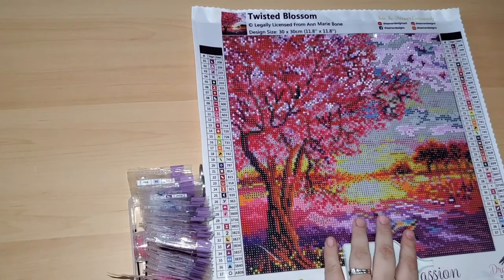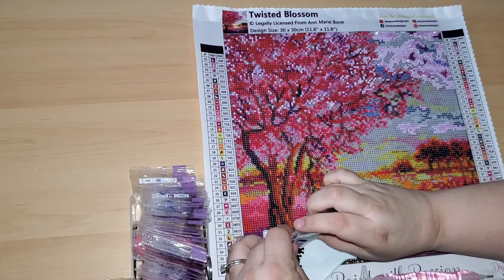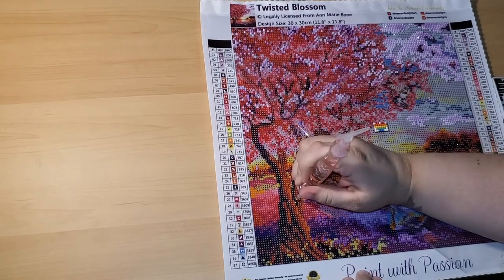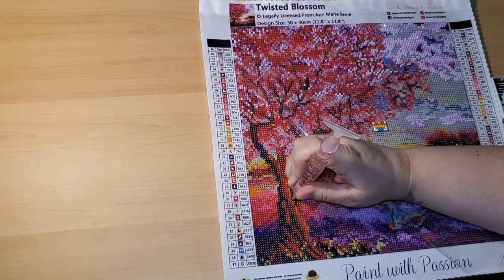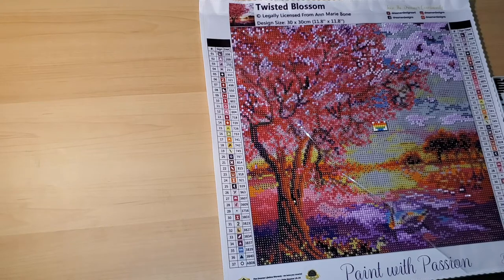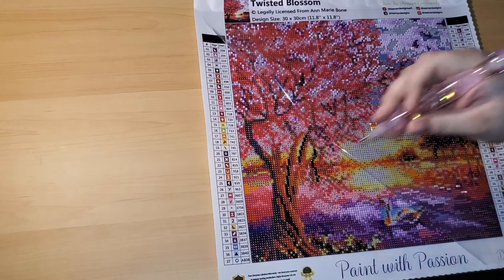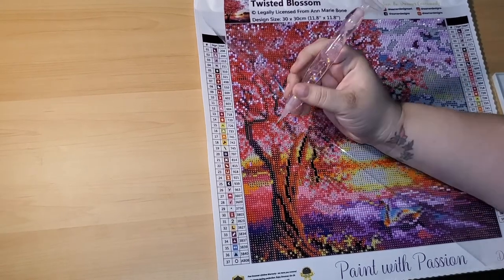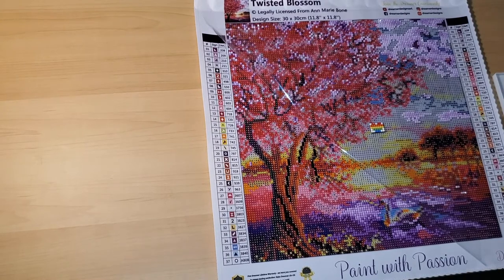Color Your World With Diamond Painting Along With Me 10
In this segment of Color Your World With Diamond Painting Along With Me 10 You will hear more stories about my mom and also an update about my family and I.

where I sell my diamond painting pens!!